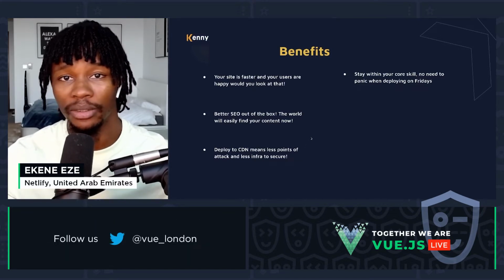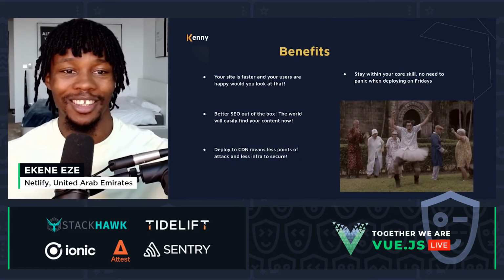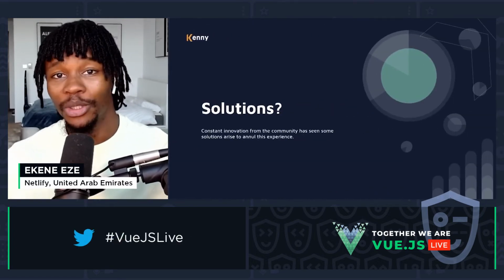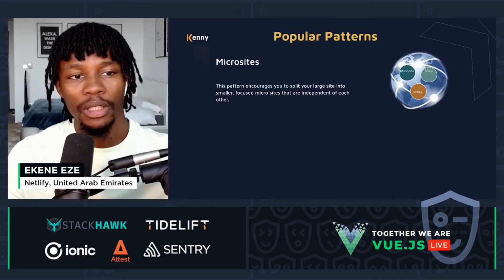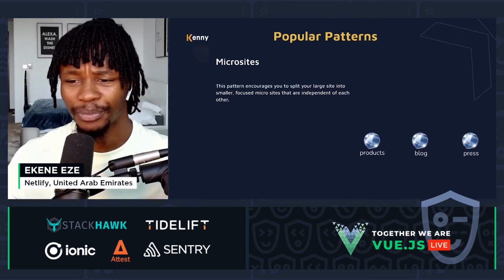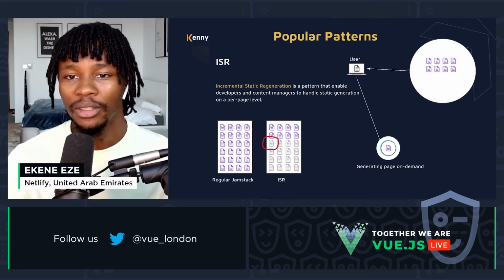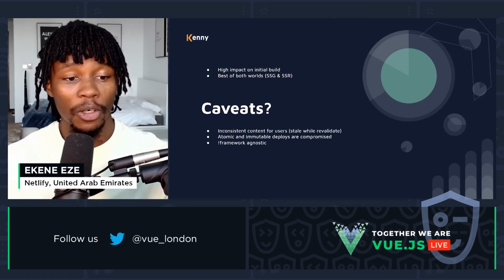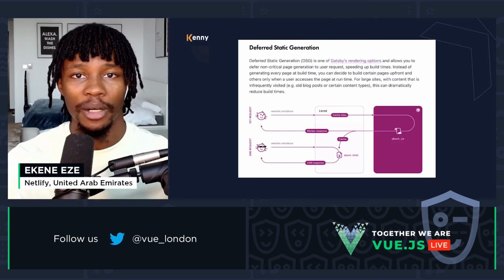Advanced Site Rendering Patterns on the Jamstack - EKENE EZE, Vue.js Live 2021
Talk: Advanced Site Rendering Patterns on the Jamstack
In this session, I'll go over these patterns (Sharding, ISR, DPR, DSG) and show our viewers and 2million+ other Jamstack developers how to leverage them to build large sites without the overhead on lengthy build times.